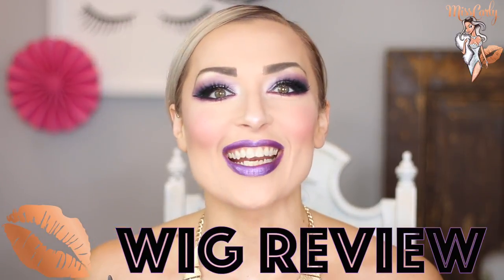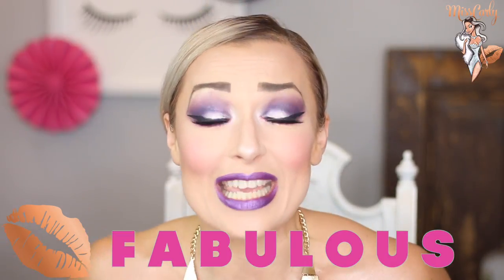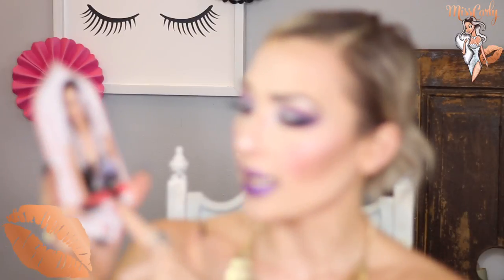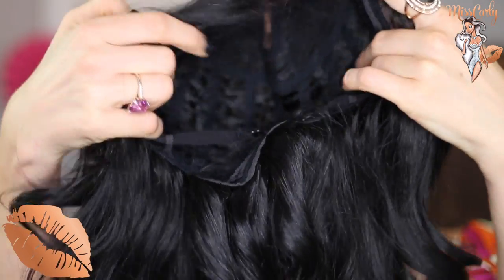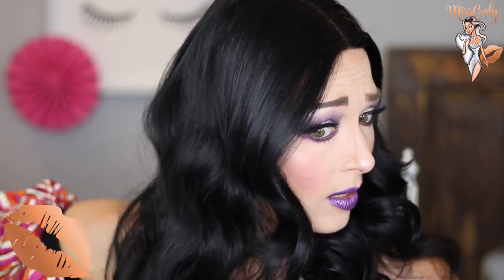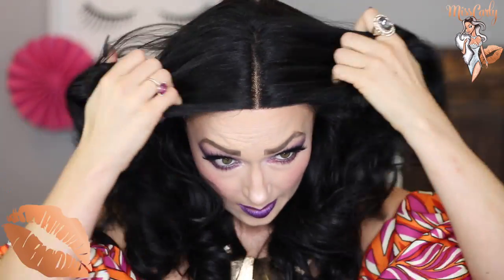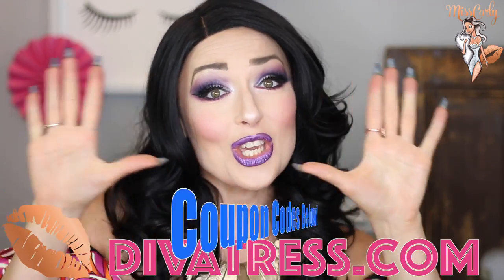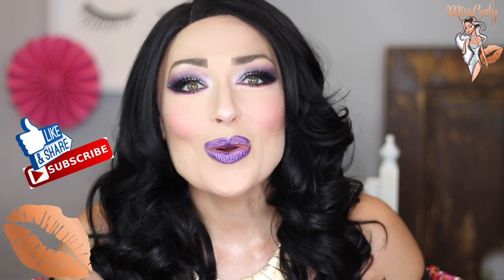✨Lace Front WIG REVIEW! Bobbi Boss| MLF 213 - RAYLA - 1B | Divatress.com ✨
My Main Mission: To Inspire, Empower, and Share Knowledge with ALL of you! Let's ALL Empower each other!! :)

✨Check out this WIG!!!💋
✨ Bobbi Boss Synthetic Swiss Lace Front Wig – MLF-213 Rayla
DIVA5 which offers $5 off your purchase over $60
DIVA10 which offers $10 off your purchase over $100

1: Brittney Brush Duo
2: Small Pink Brush
3: Wooden Handle

➡️Best Reviews Wig Conditioner Spray:

BigLOVE,
MissCarly💋💋💋💋